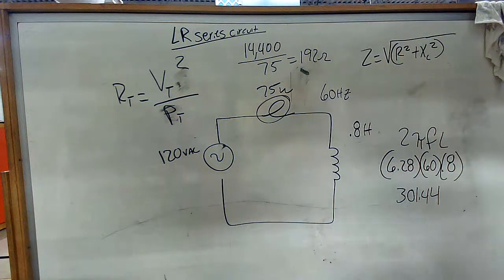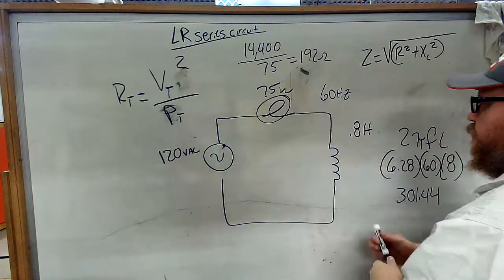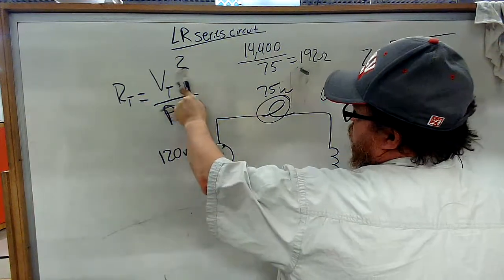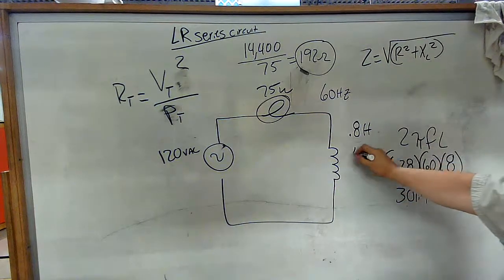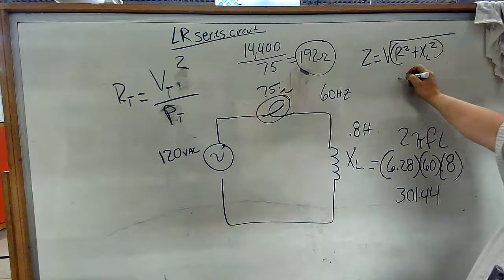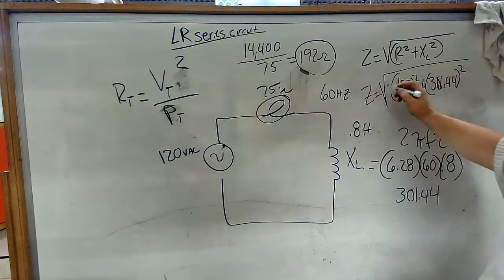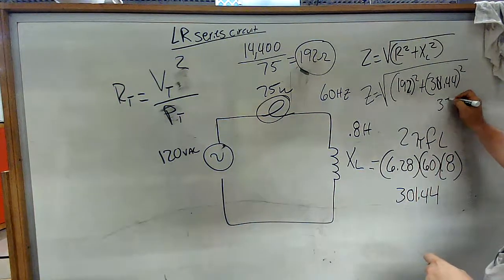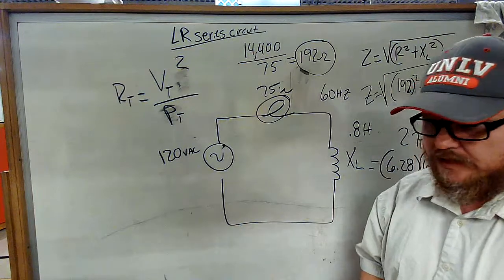LR series circuit example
Demonstrates and explains the relationship of inductors and resistors in series circuits.